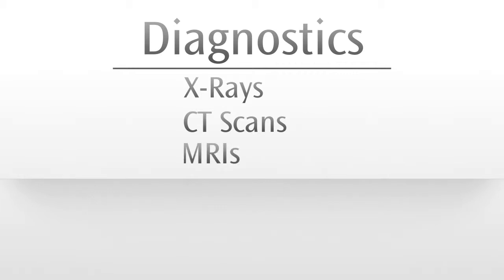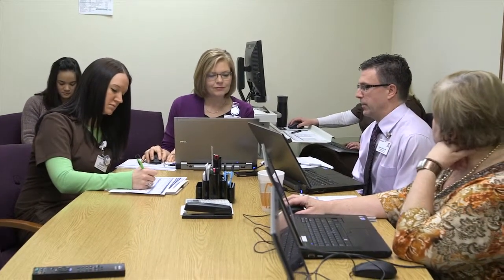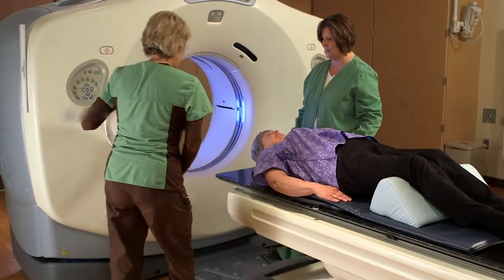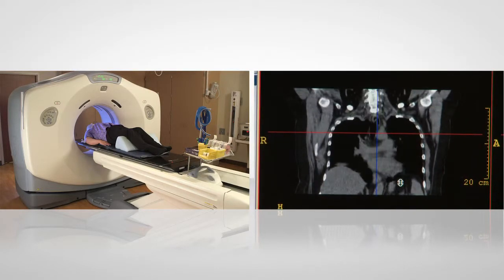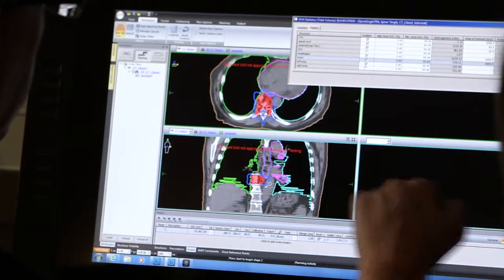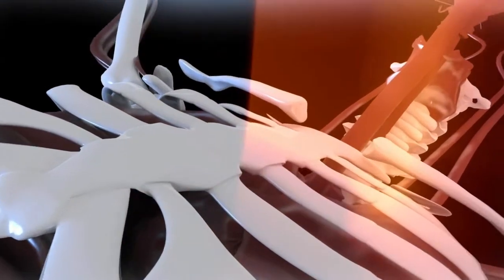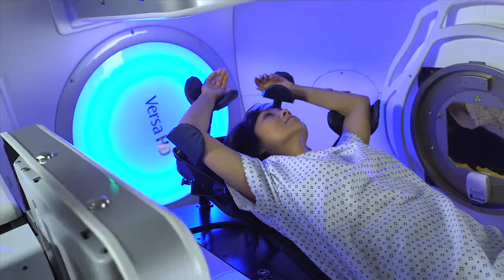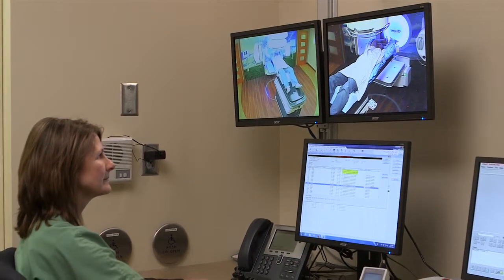Elekta - VersaHD Patient Education - General Treatment Overview